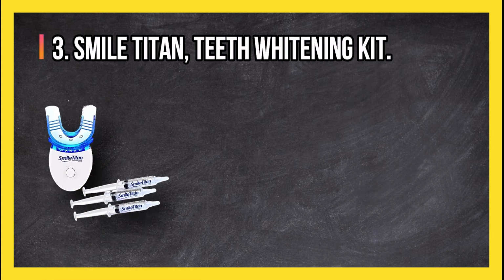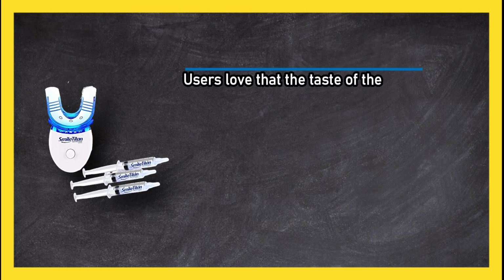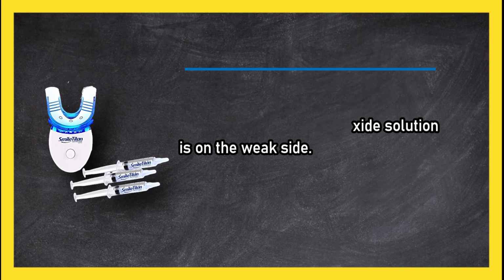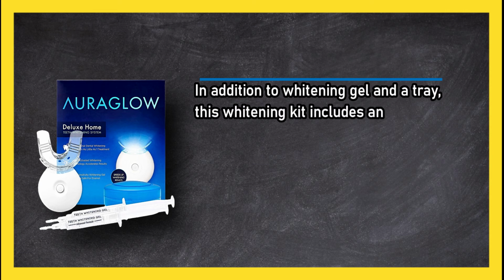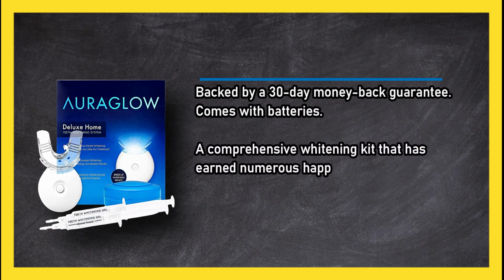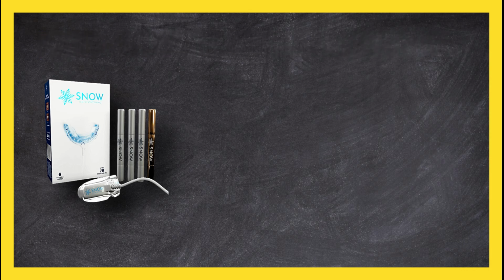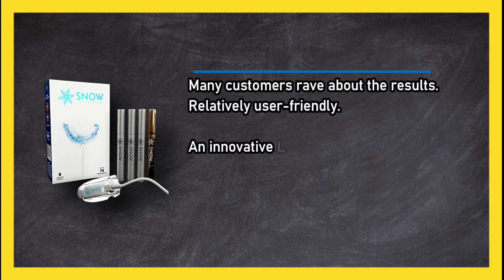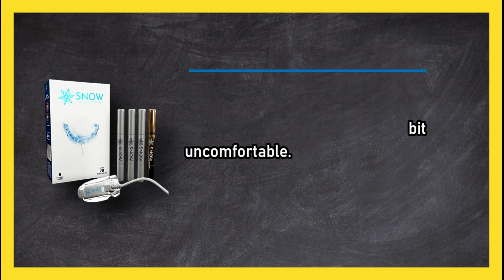Best Teeth Whitening Kits, According to Dentists in 2023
🌐 ➡️ Best Teeth Whitening Kits Reviewed

1. Snow, At-Home Teeth Whitening All-in-One Kit.
Check Price : UsAQ9

2. AuraGlow, Deluxe Home Teeth Whitening System.
Check Price :  cAkXy

3. Smile Titan, Teeth Whitening Kit.
Check Price : BmfHm59